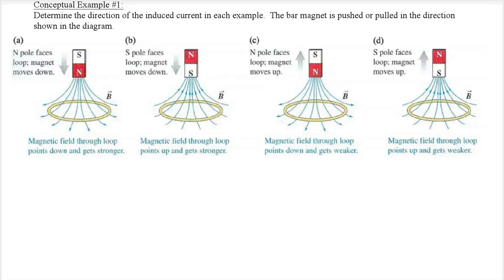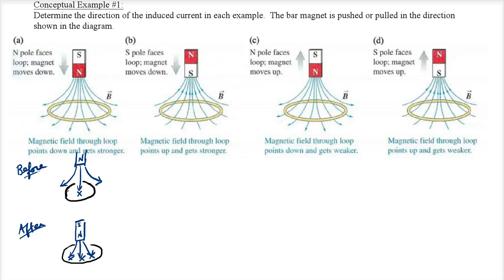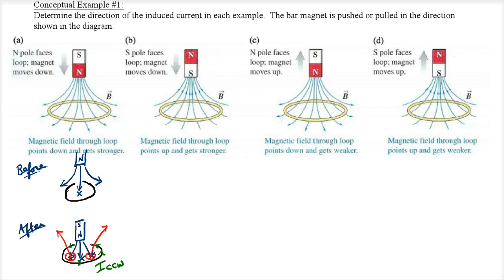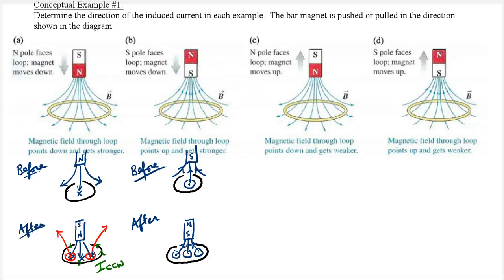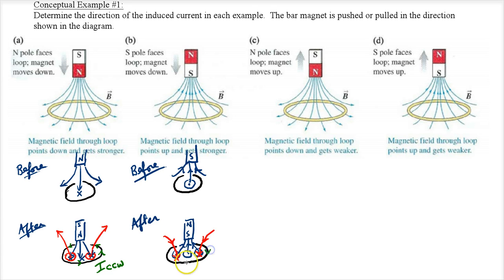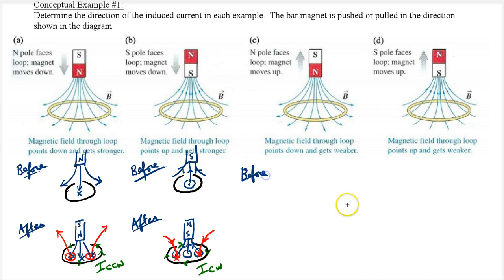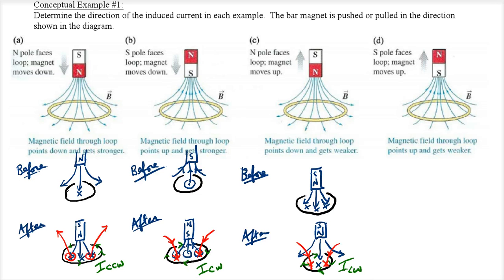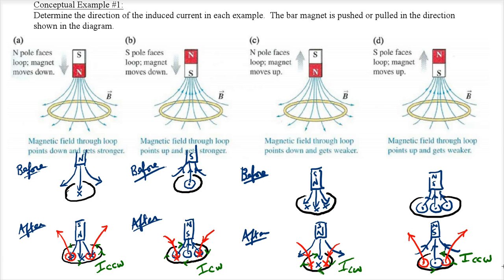Chapter 22, Conceptual Example 1 (Lenz's Law)